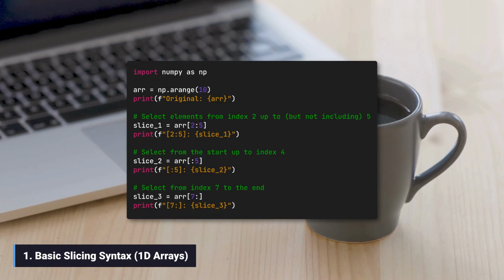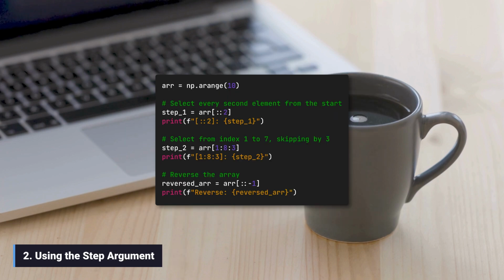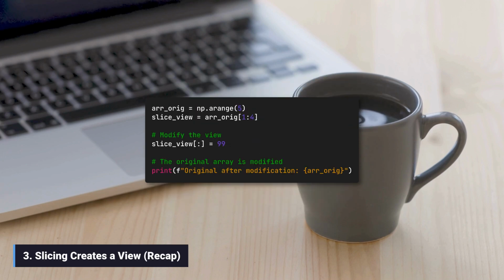[Python for Beginners]: 35.08. NumPy: Slicing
Chapters:
00:00:31 1. Basic Slicing Syntax (1D Arrays)
00:01:00 2. Using the Step Argument
00:01:25 3. Slicing Creates a View (Recap)
00:01:57 Summary

Current Section's Outline:
35. NumPy
35.01. Introduction
35.02. Numpy in action
35.03. linespace logspace and more
35.04. Using math functions
35.05. Array Comparison
35.06. More comparison Functions
35.07. Copying arrays
35.08. Slicing
35.09. Multidimensional arrays
35.10. Few more attributes
35.11. Few more functions